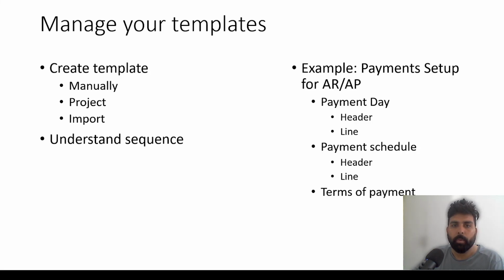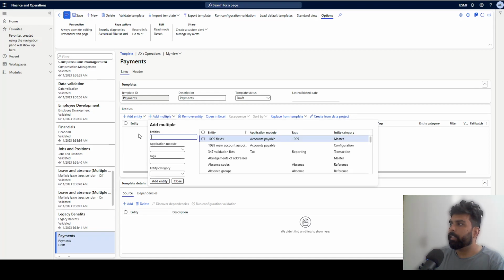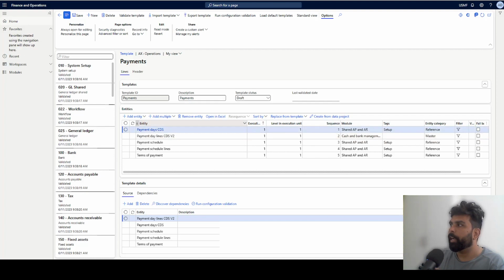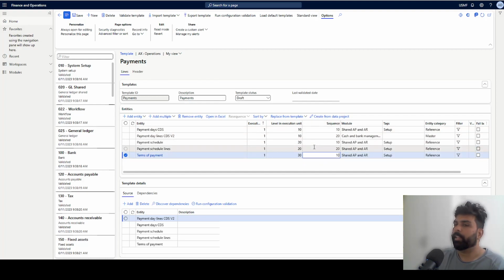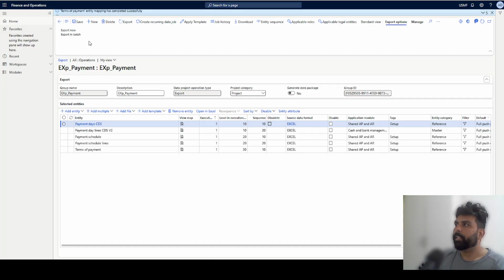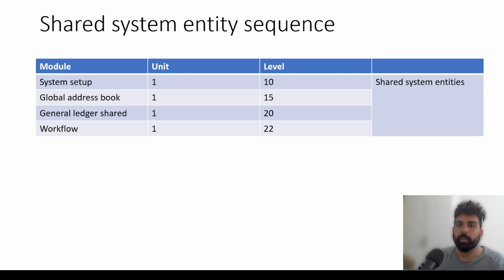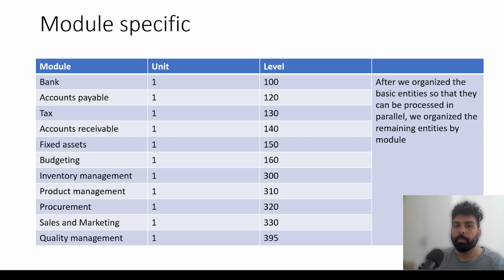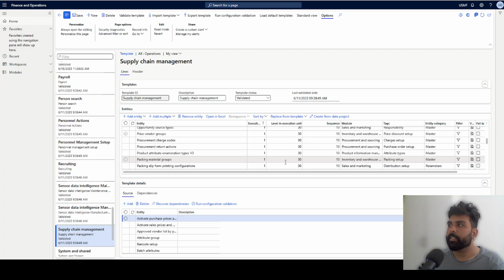Create and manage your own data templates in Microsoft Dynamics 365 finance and operations: Part-2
In the previous video, I discussed default templates and the approach for exporting and importing data from one environment to another using data management.
In this video, I will delve into the topic of creating custom templates and provide insights on the sequencing and dependencies involved in data templates. Additionally, I will highlight how Microsoft has equipped us with pre-defined attributes to simplify this process.
To enhance your understanding, I will walk you through practical examples that will showcase the concepts in action. Get ready to explore the world of custom data templates and gain valuable knowledge that can be applied to your own Dynamics 365 Finance and Operations environment.